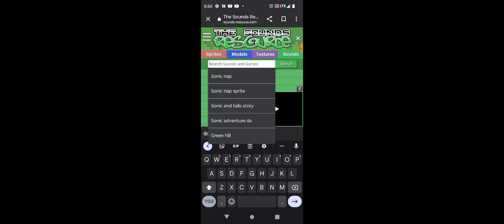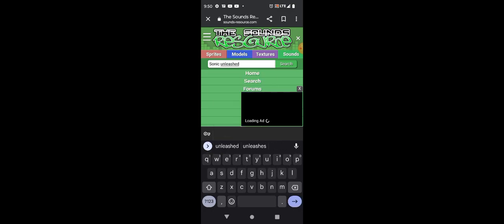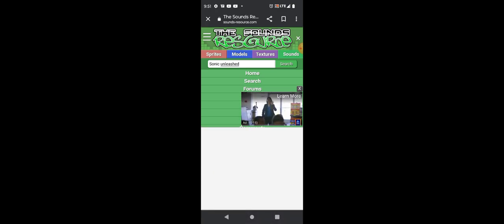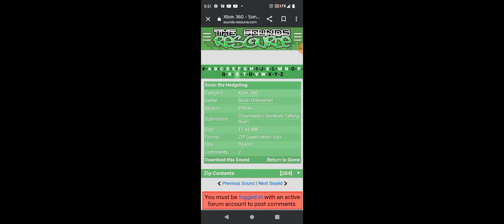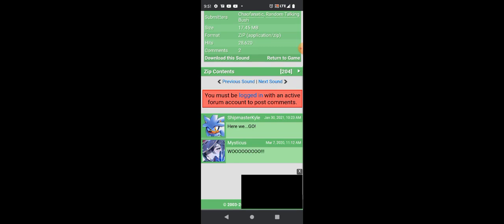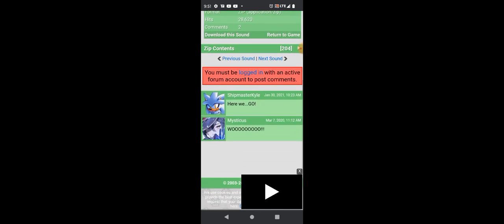how to add sounds to kine master